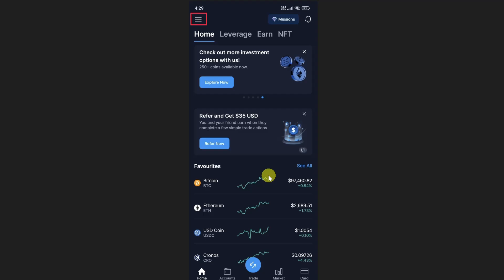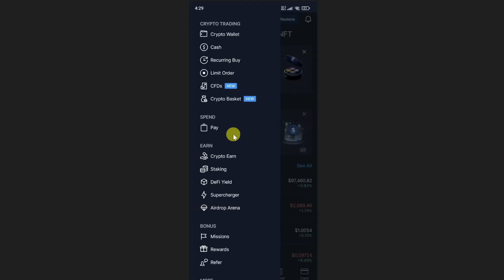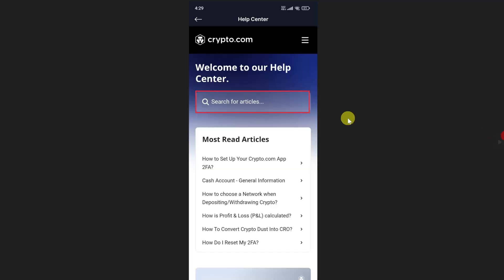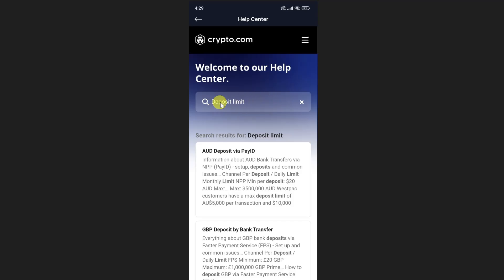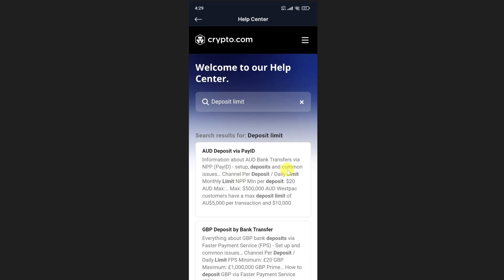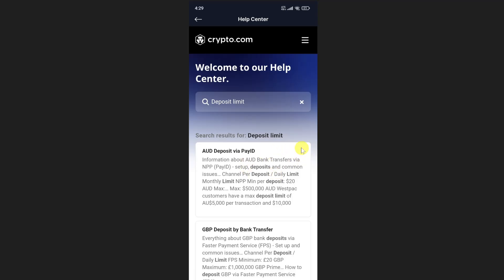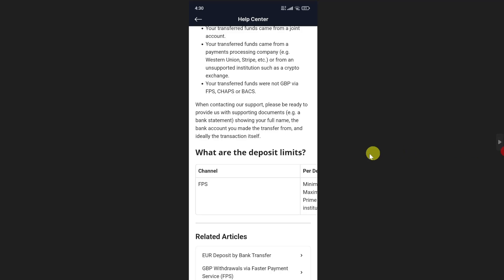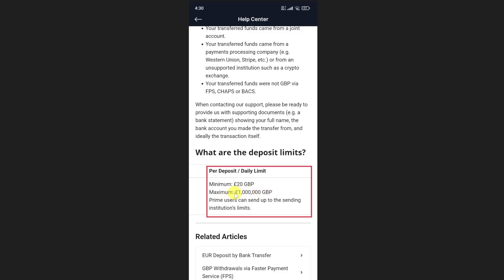How To Check Limit On Crypto.com - Step by Step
In this video, I'm going to show you how to check limit on crypto com app.